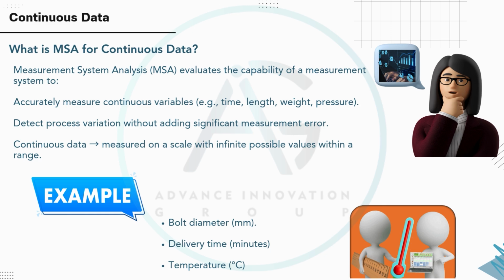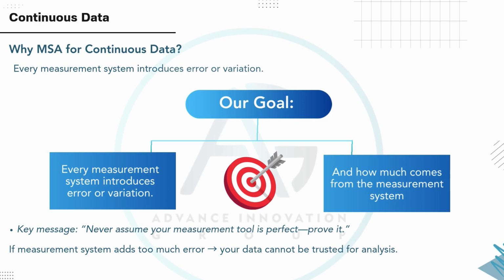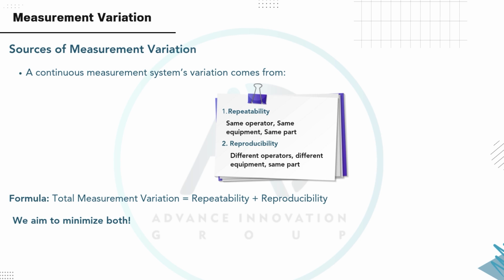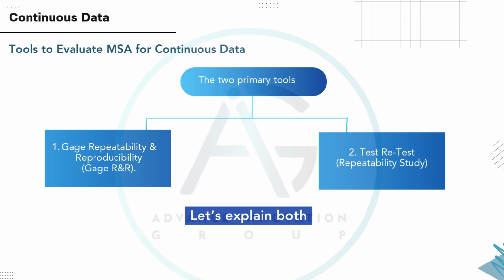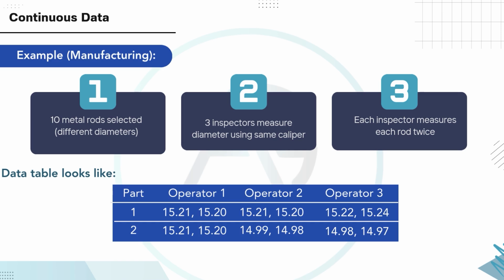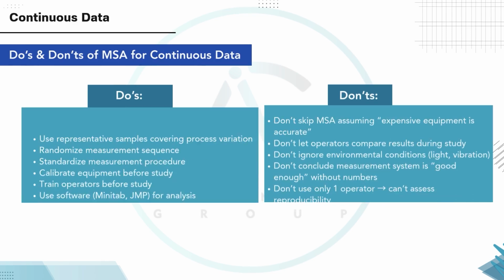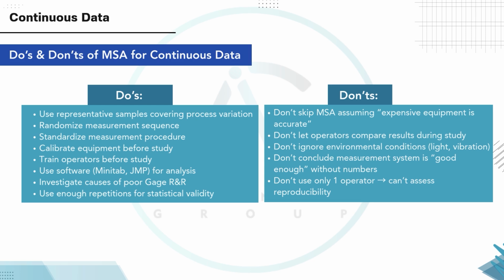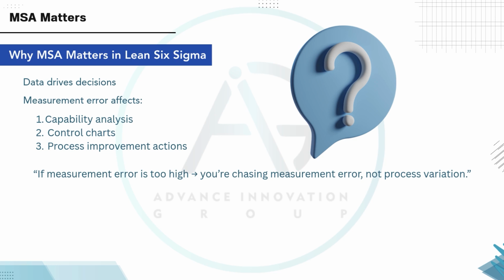MSA for Continous Data Green Belt LSS Measure